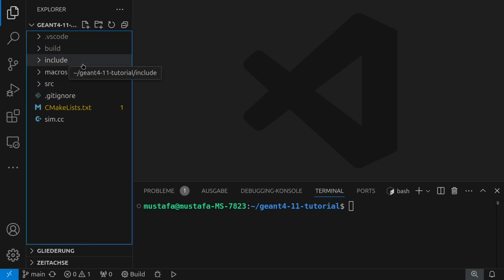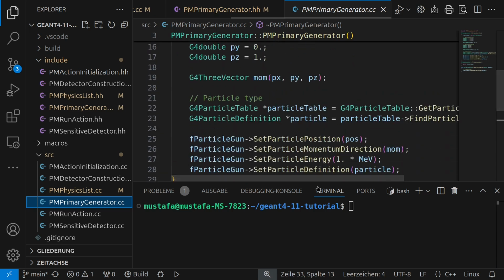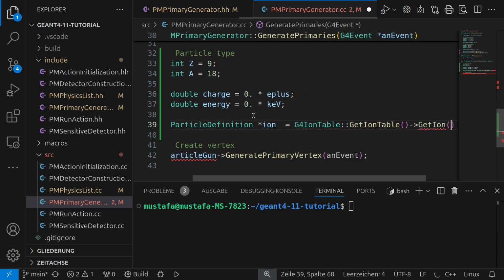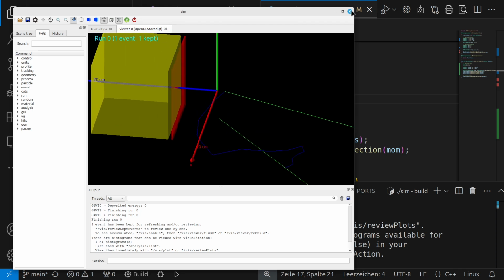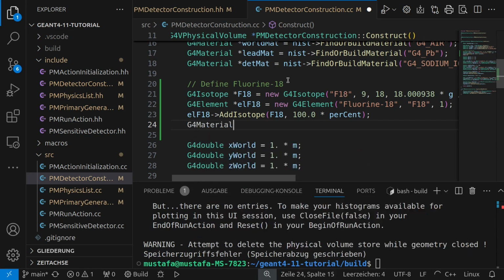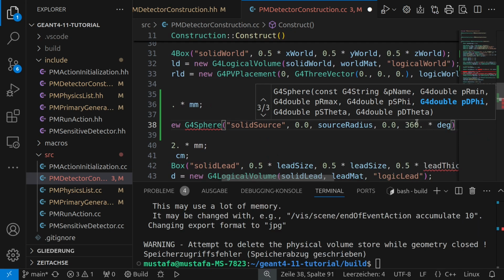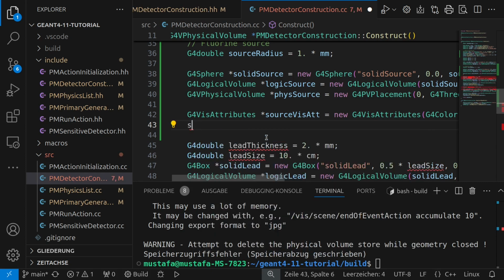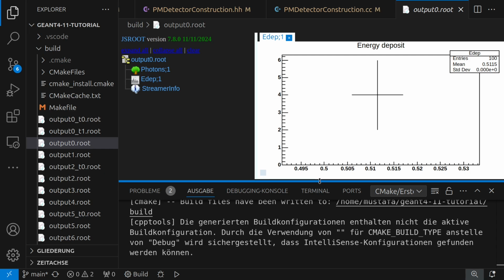Geant4-11 Tutorial 7: Adding Radioactive Decay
In this video, I explain how to replace the particle gun with radioactive decays of a Fluorine-18 isotope. This includes modifications of the physics lists as well as of the detector construction. The final results will be checked by having a lock at the created ROOT files.

This series gives a full introduction into Geant4 using the newest version Geant4.11.

– – –Content – – –
0:00 Intro
0:10 Physics List
3:24 Particle Gun
10:24 Detector Construction
20:14 Testing